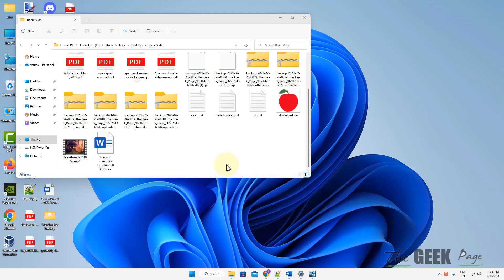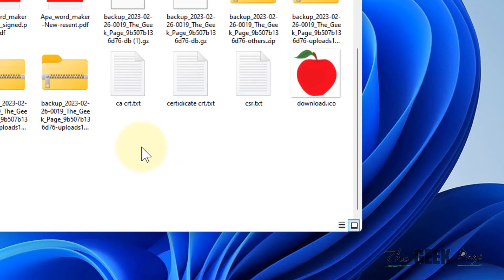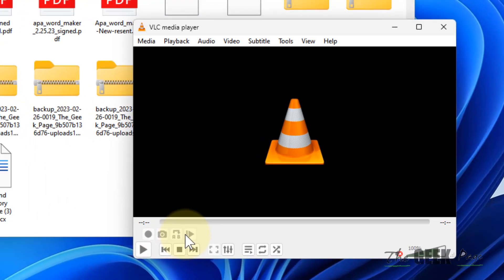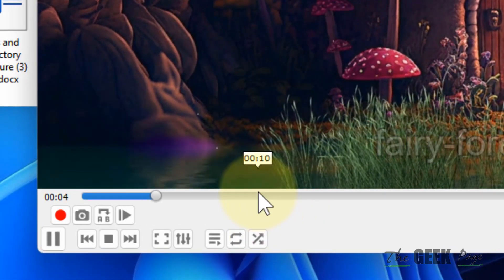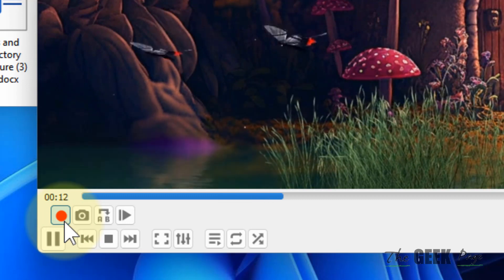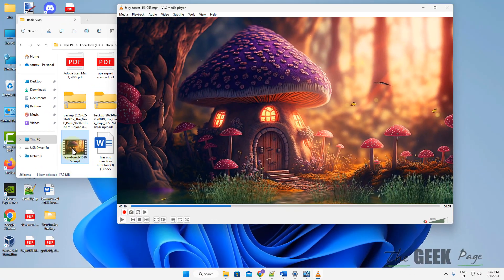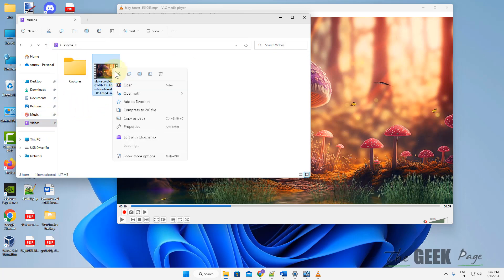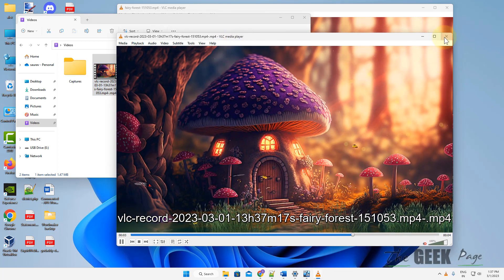How To Cut Video Easily Using VLC Media Player